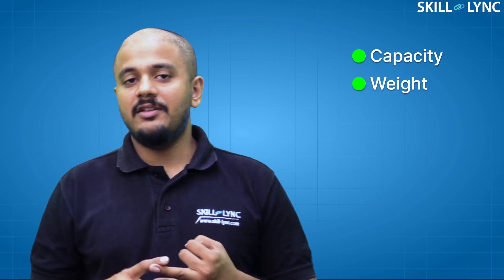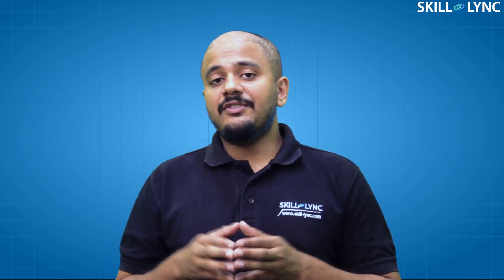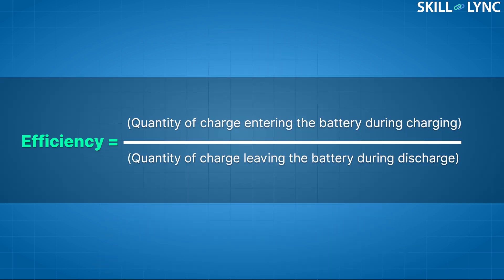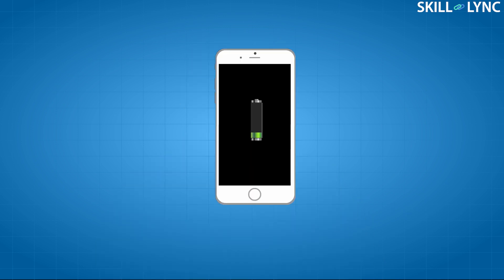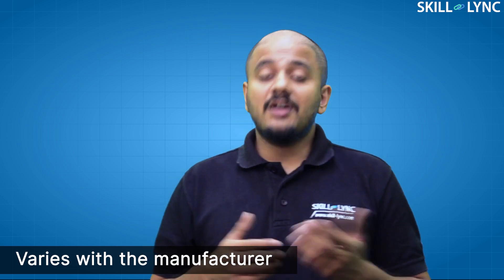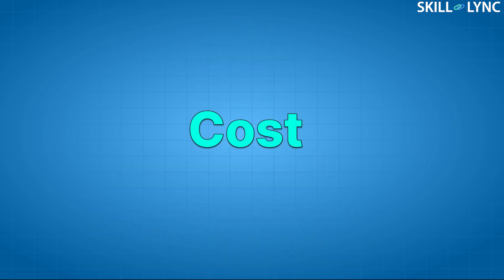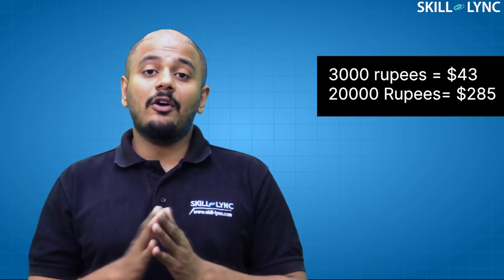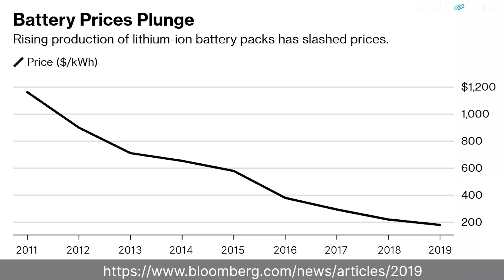Lead Acid Batteries vs Lithium Ion Batteries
There’s always been a debate between which type of battery to be used in which place. In this video, we have a constructed comparison between the two most widely used batteries. One is expensive and can hold more charge, the other is a less expensive but lesser charge. At the same time, one can explode if you damage. Check the video out for finding which is what.

About Skill-Lync

References